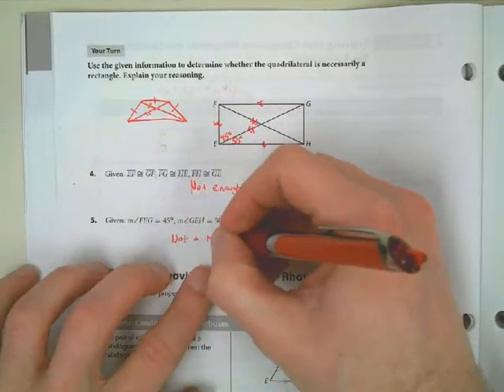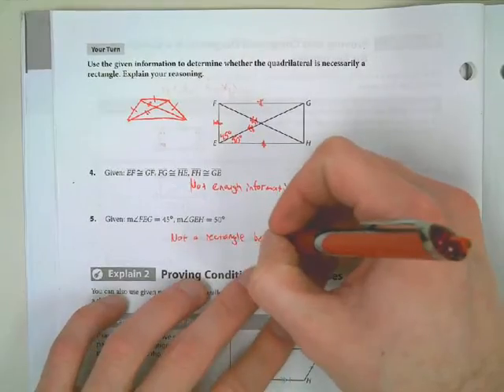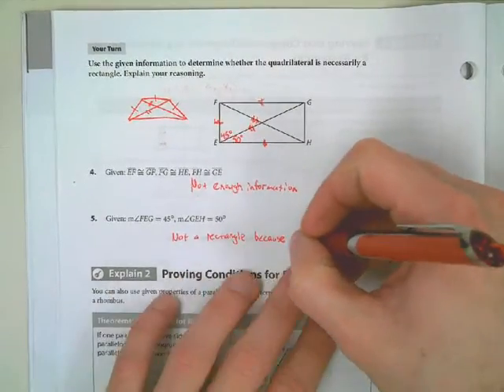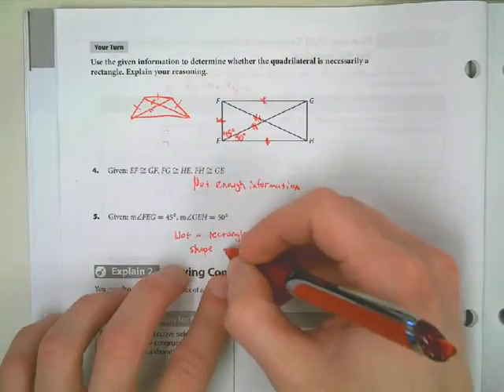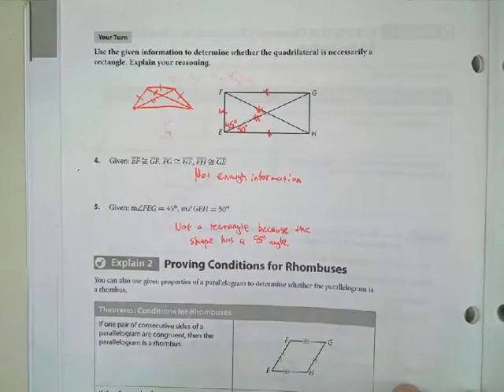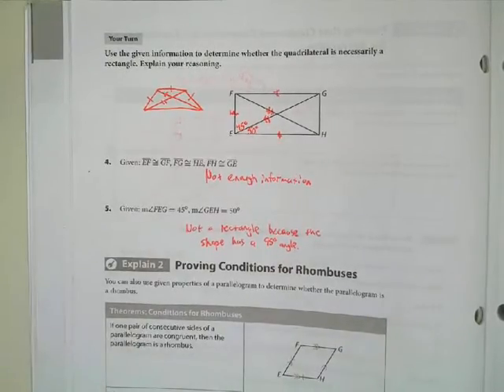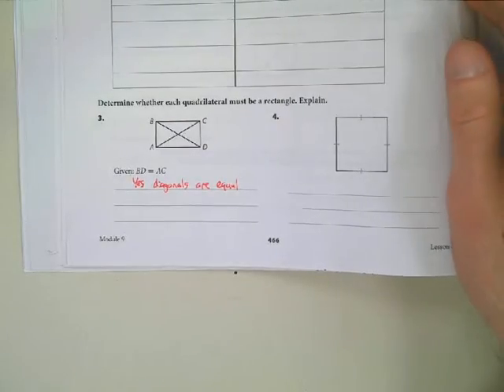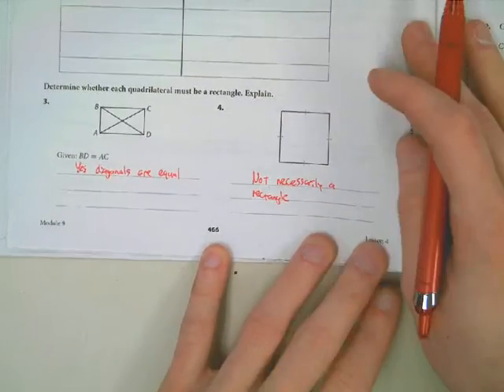12/7/15 Review of quad properties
Exercises Set I wksht